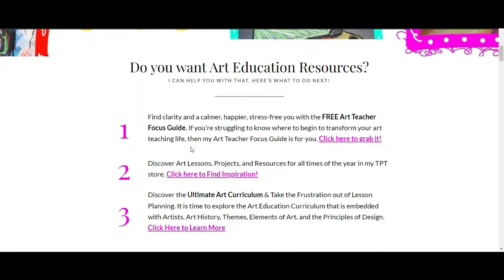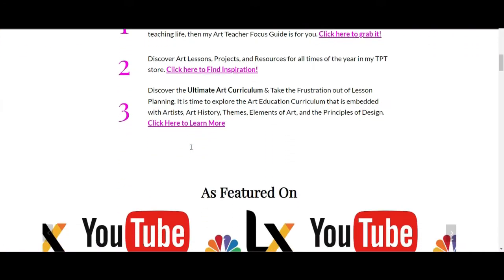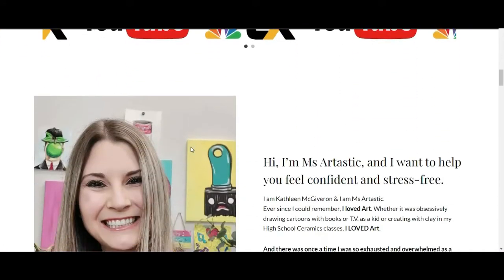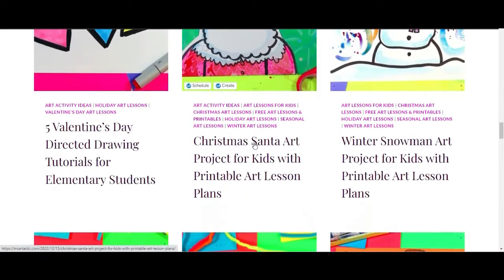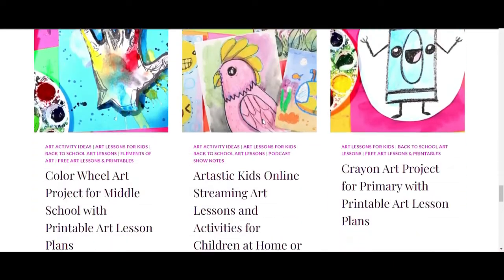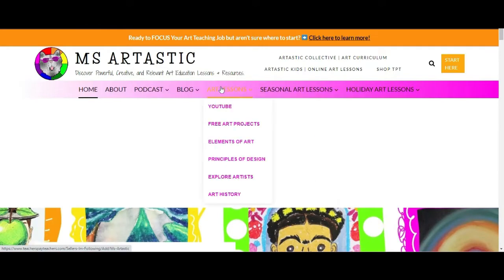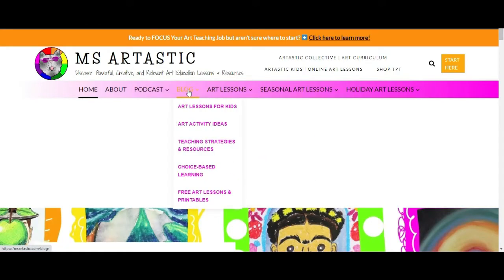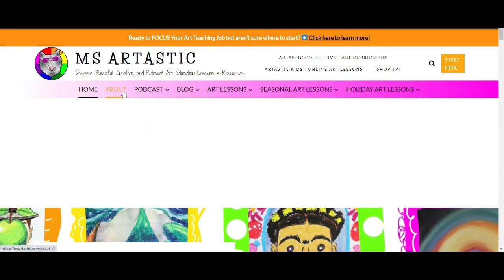Making Art Fun: Teaching the Elements of Art to Children of All Ages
Art education is an essential component of a well-rounded education for children of all ages. Not only does it provide a creative outlet, but it also helps children develop critical thinking skills, problem-solving abilities, and fine motor skills. However, many children may find art to be boring or intimidating, which can hinder their ability to fully benefit from art education- primarily because the lesson is not based around their interests. That's why it's essential to make art fun and accessible to children of all ages.
One effective way to do so is by teaching the elements of art. By understanding and mastering the elements of art, children can become confident and competent artists, express their creativity, and gain a deeper appreciation for the arts. In this blog post, we will explore strategies for making art fun and engaging for kids of all ages through teaching the elements of art.